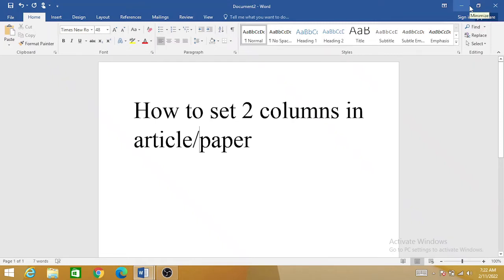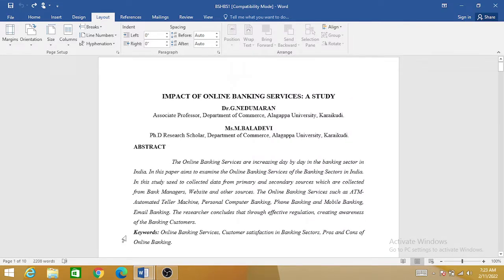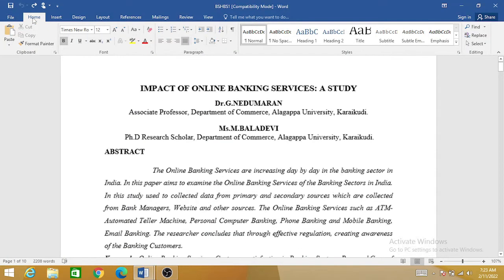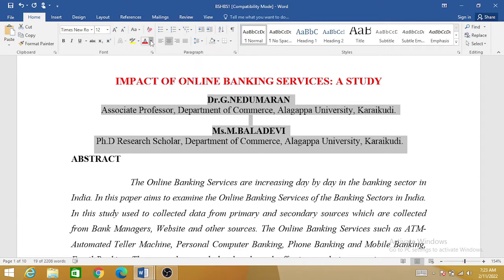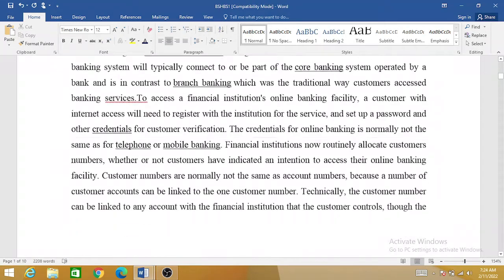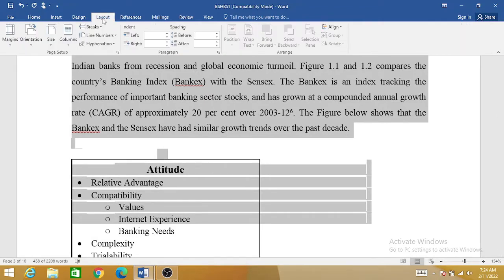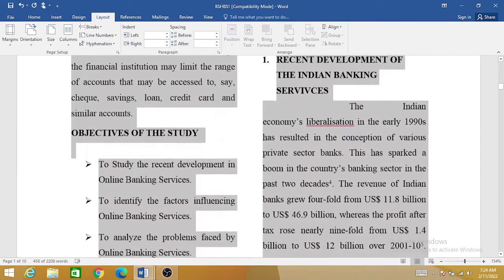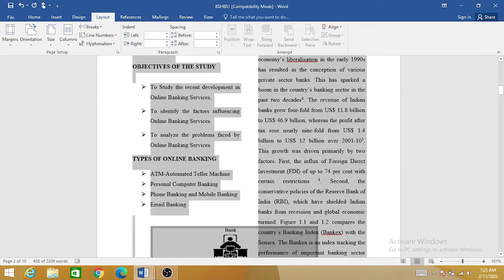How to set Two column Paper for publication || paper formatting for publication